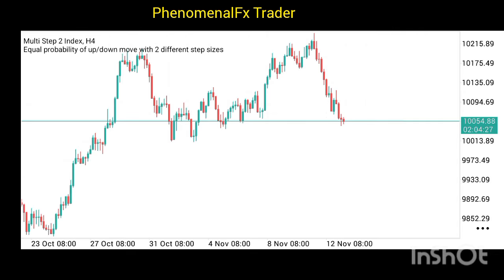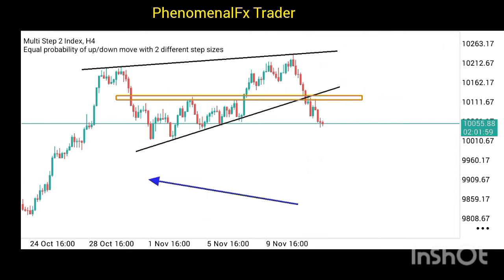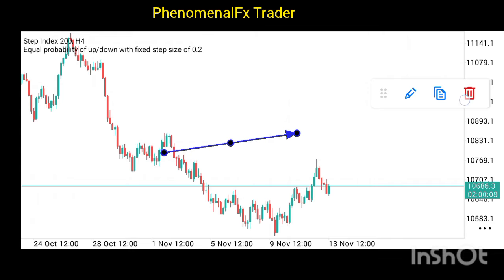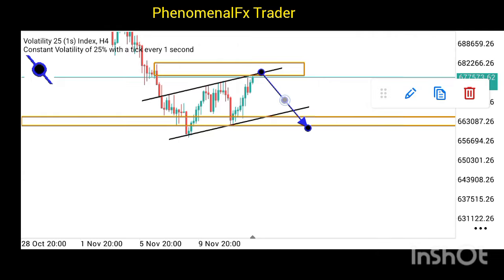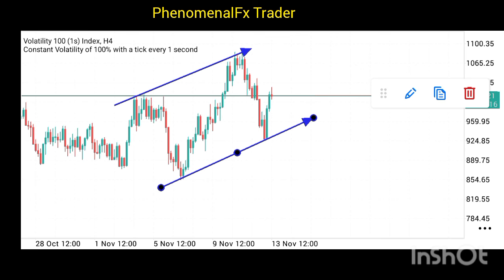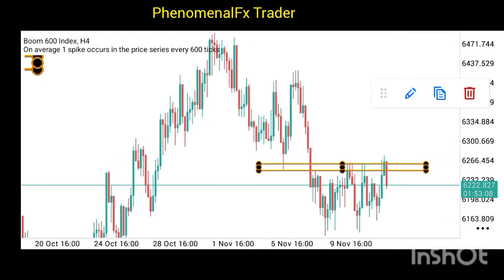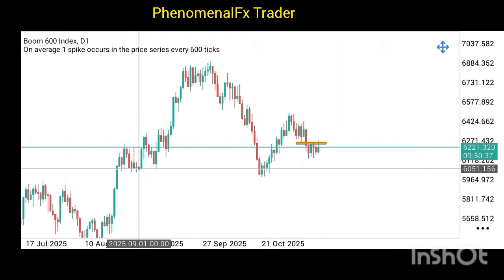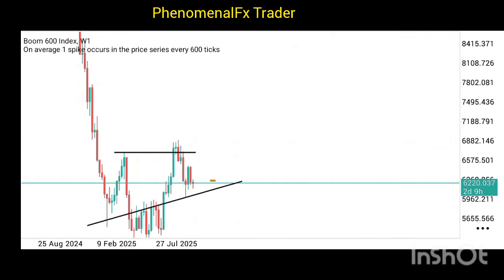Technical Price Action Trading Analysis with Market Structure Strategy for Synthetic Indices